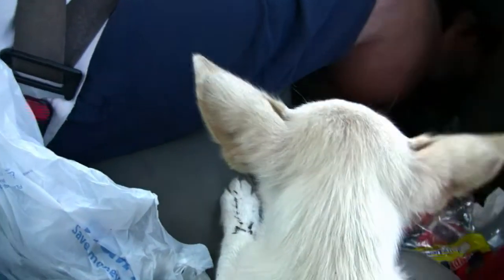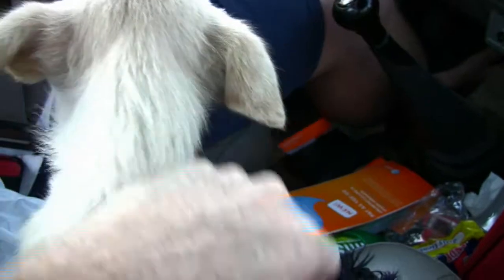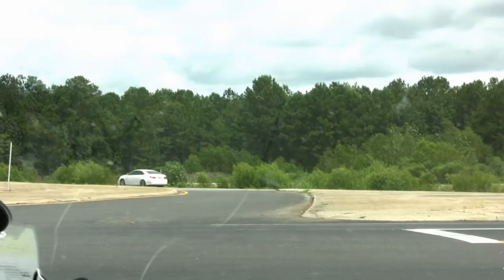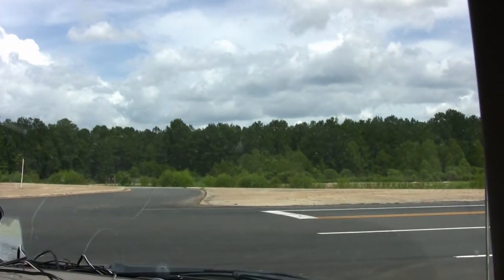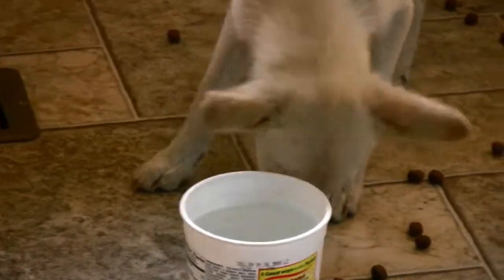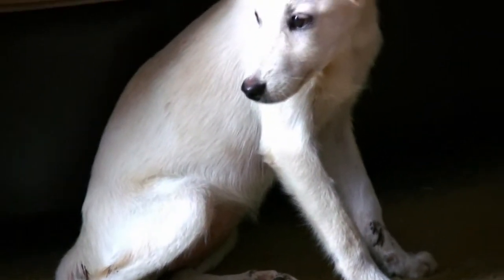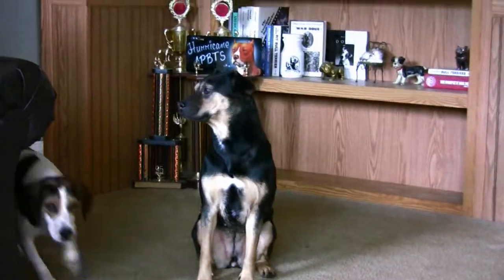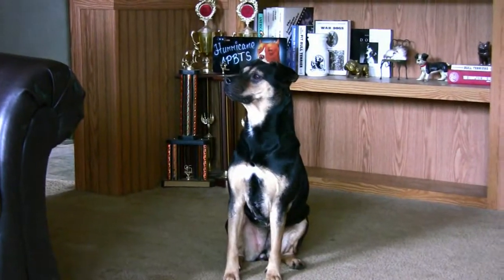This is Izzy.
Meet our latest rescue dog. Help us continue to care for these animals and give them the second chance at the good life they deserve. Thank you for your support.:)